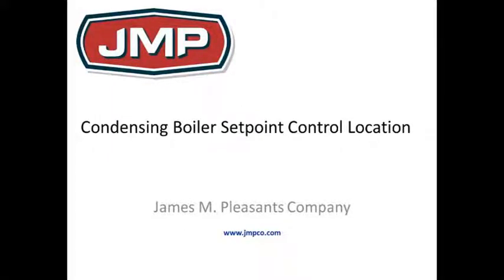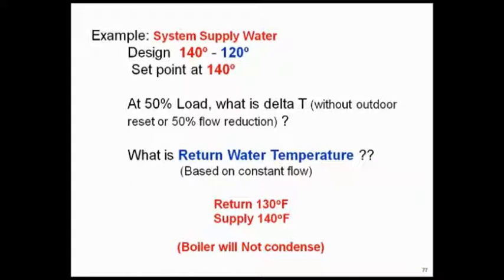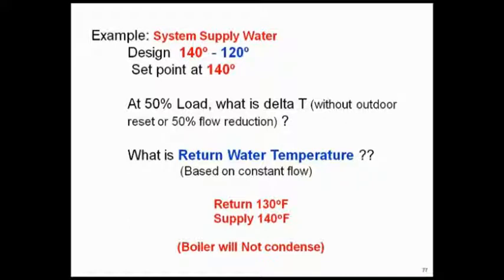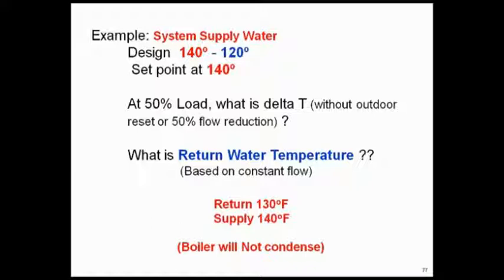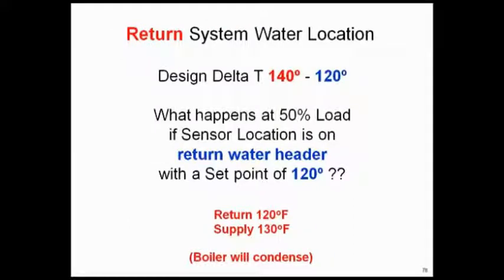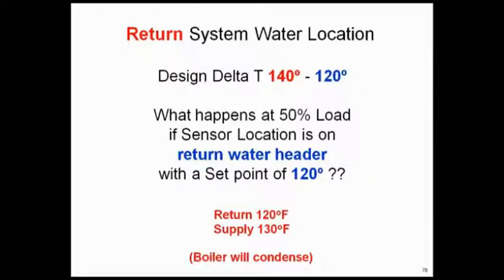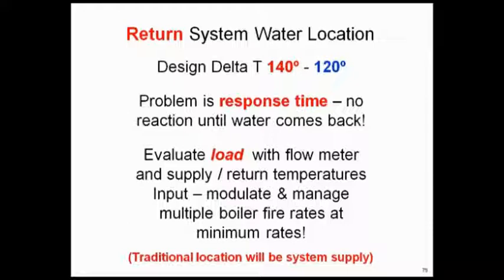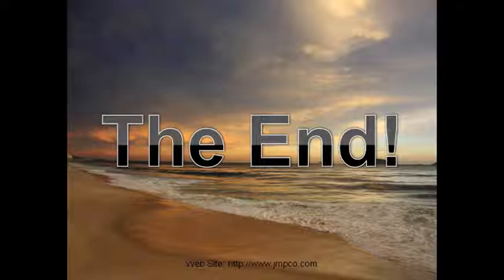Condensing Boiler Setpoint Control Location